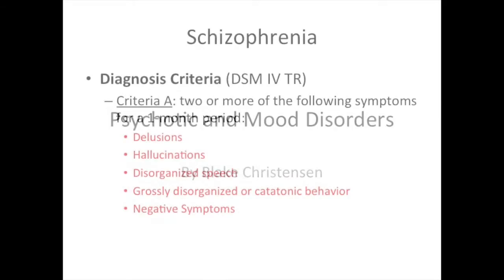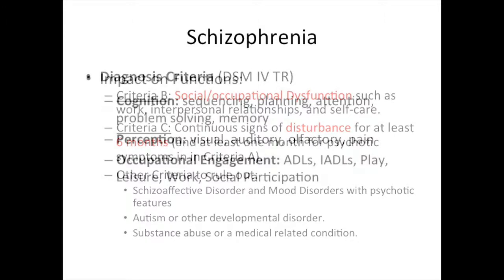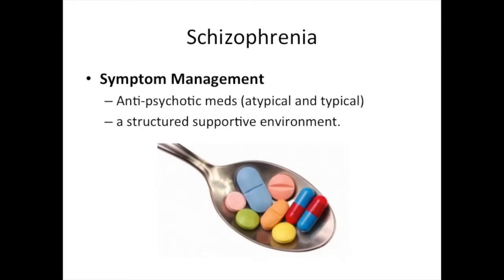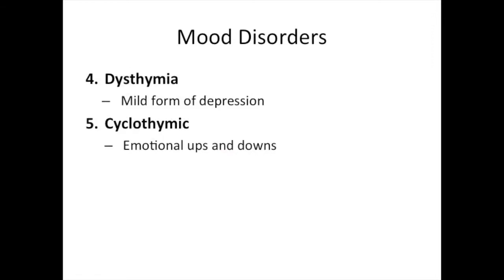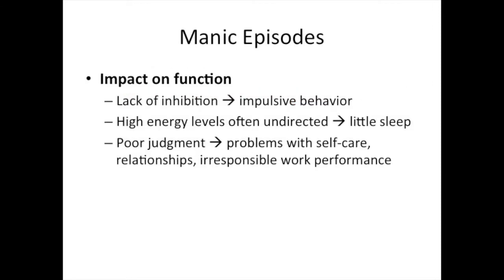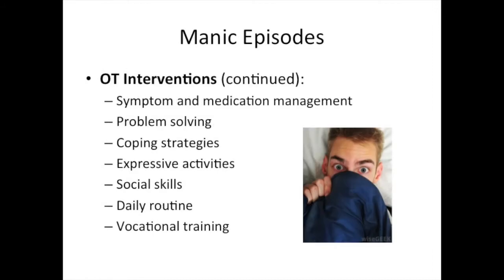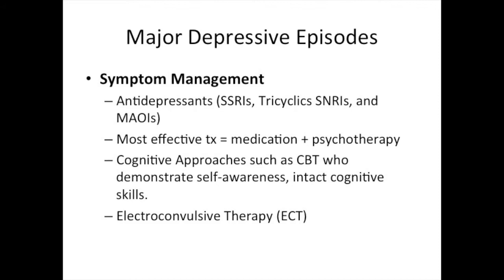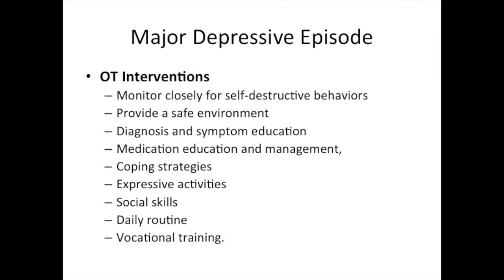Psychotic and Mood Disorders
Occupational Therapy Boards Preparation